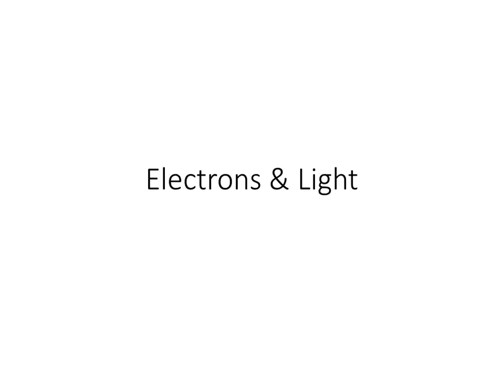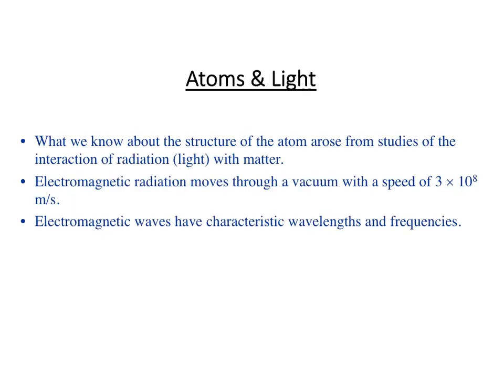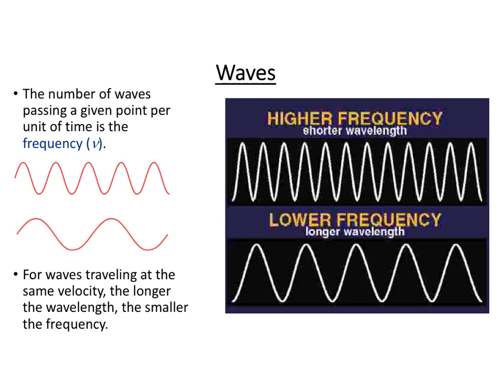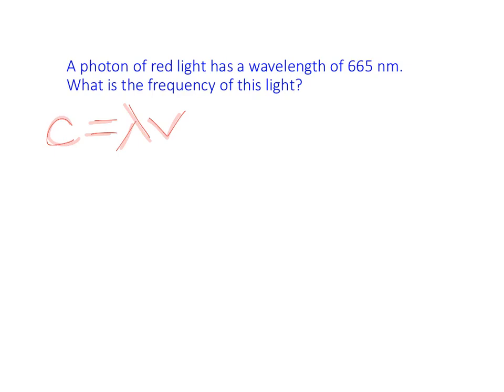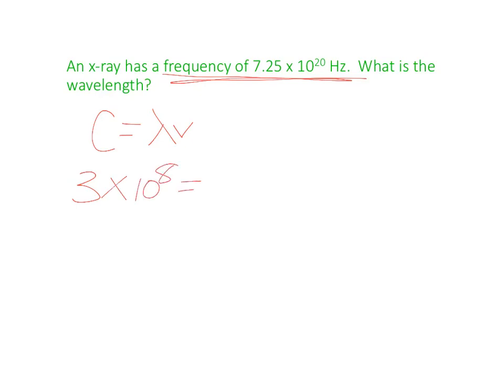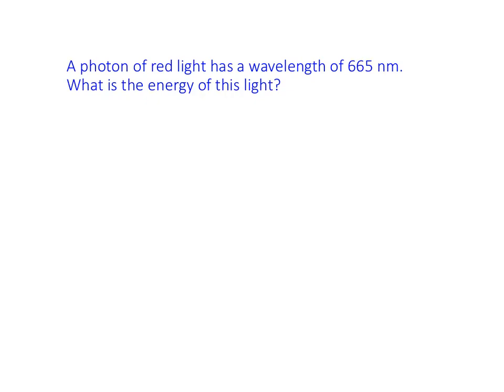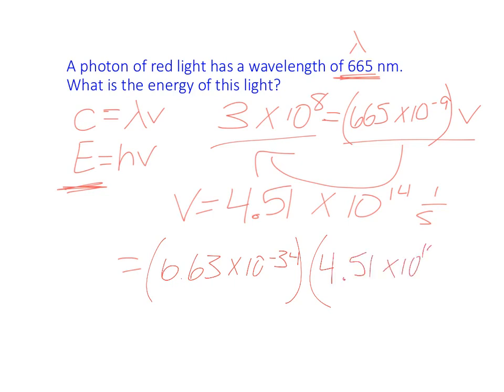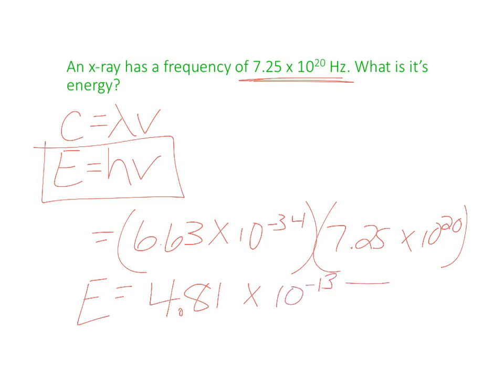Electrons & Light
The relationship between electrons and light.